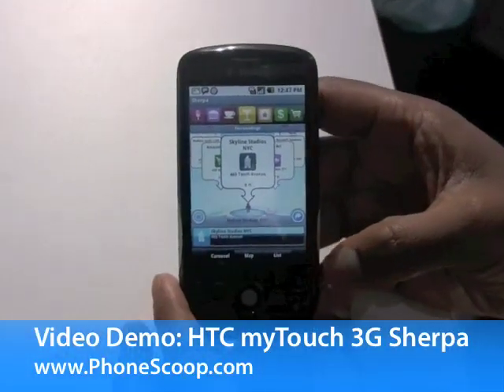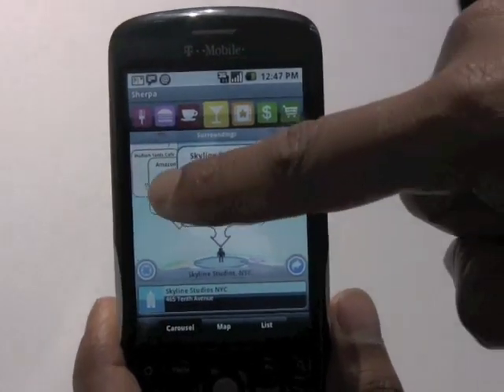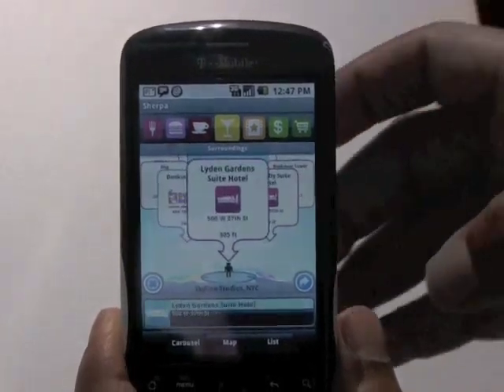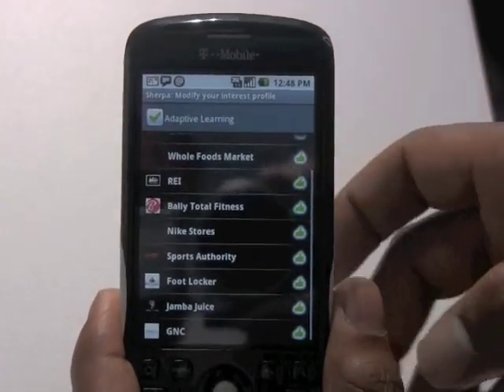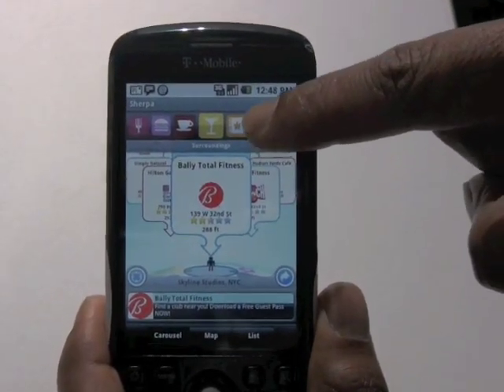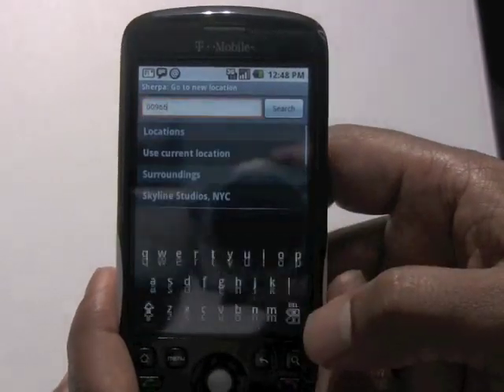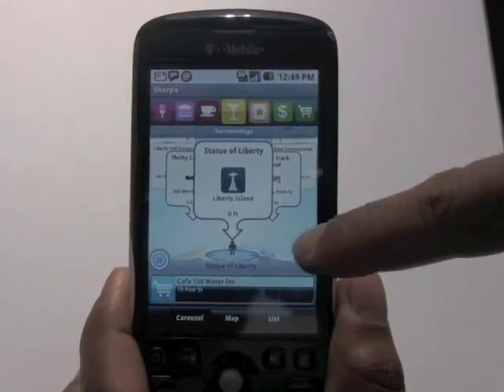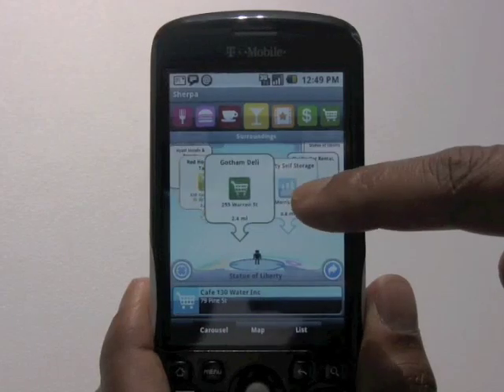Sherpa for the HTC myTouch 3G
Here is a a quick video tour of how the Sherpa application will work on the HTC myTouch 3G for T-Mobile